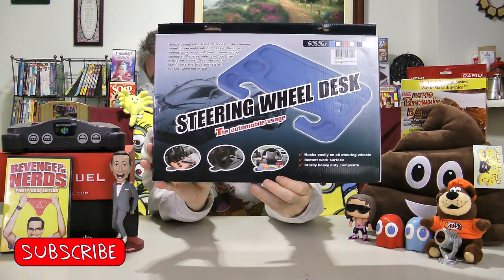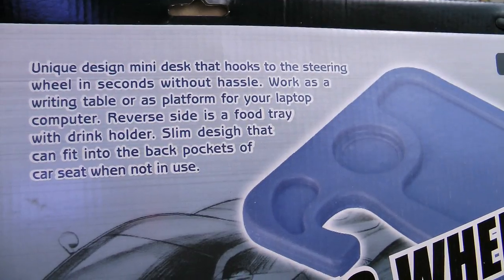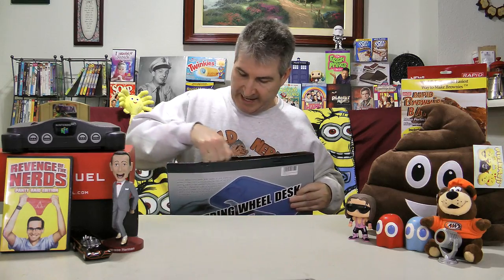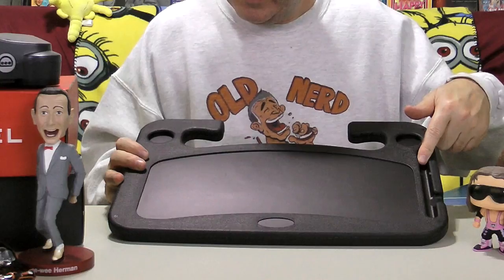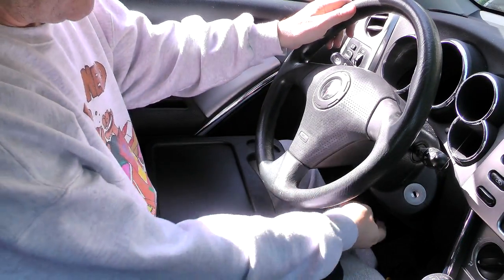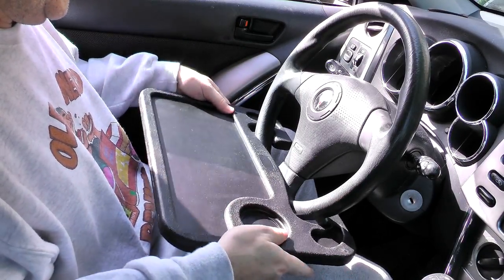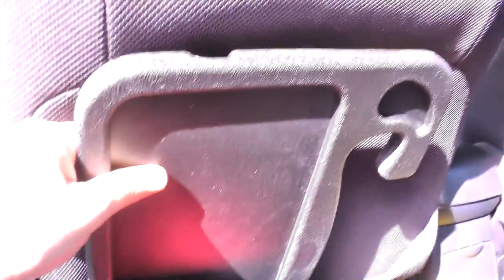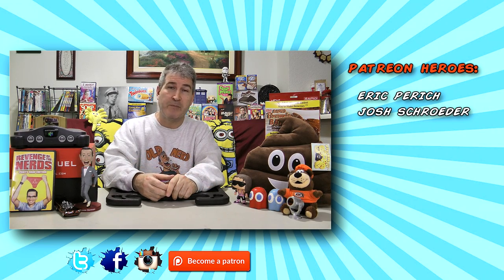Mobile Steering Wheel Car Desk REVIEW | Mobile Office Desk 🚗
I'm trying out a steering wheel desk for my car to make my food reviews and other work in the car easier to manage.

This Steering Wheel Desk can be used for your laptop or to write or work on one side, and on the other side for lunch or a snack with a cup holder for a drink. Great for food reviewers!

NERDY SUBSCRIPTION BOXES!!

FOODIE SUBSCRIPTION BOXES!!